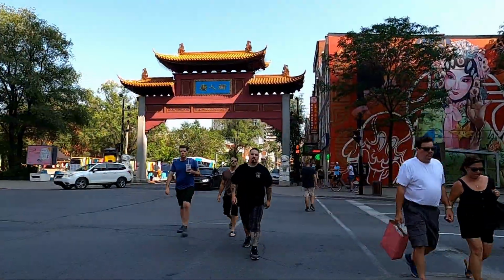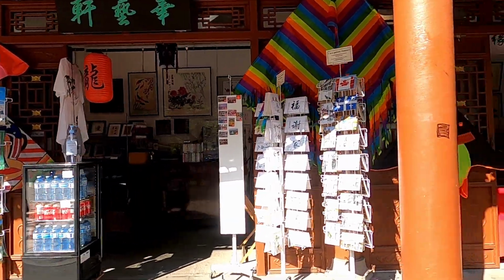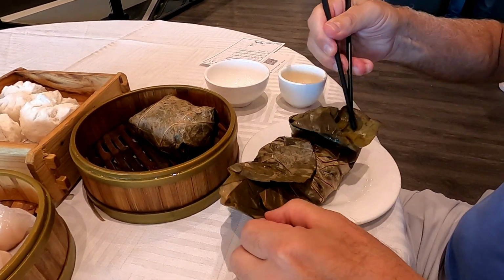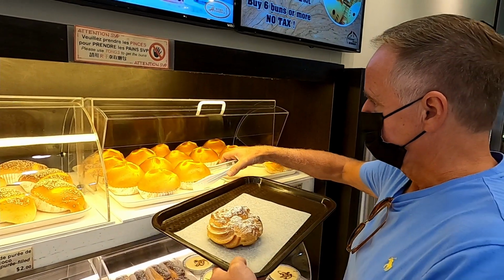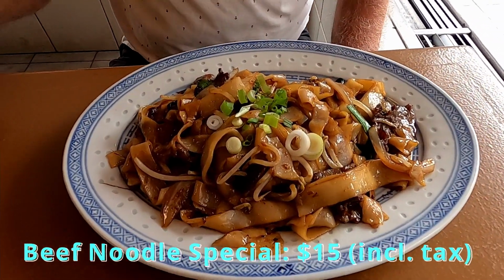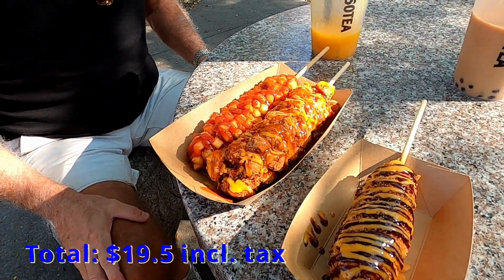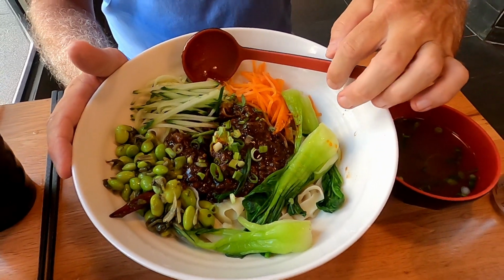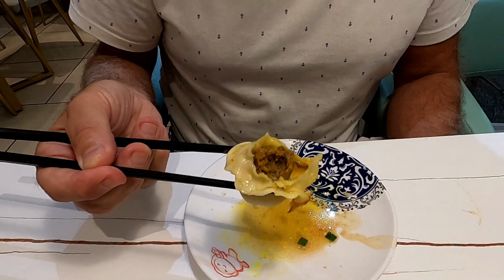Exploring & Eating in Montreal's Chinatown - What to do and where to eat in Montreal, Quebec, Canada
There's so much mouth-watering food in Montreal's Chinatown! From tasty Barbeque to delicious hand-pulled noodles and hand-pinched dumplings. There's something for everyone. We explore Chinatown's main walking street, and some of its shops, before going on a food tour of some of Chinatown's best restaurants!

Restaurants:
Imperial Restaurant (Dim Sum)
Pâtisserie Harmonie
Restaurant Dobe & Andy
Presotea Chinatown
Chungchun Kogo Coreen
Nouilles de Lan Zhou - Noodle Shop
Qing Hua Dumpling - Chinatown

If you are planning on booking a hotel or for any other online purchase, make sure to check out Rakuten for cashback! Our link below will give us both a bonus for you signing up.